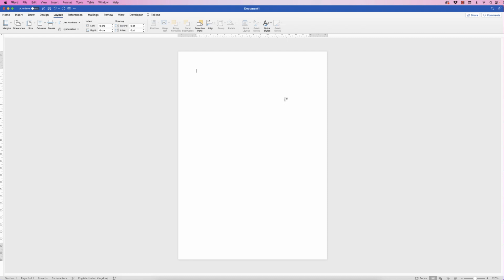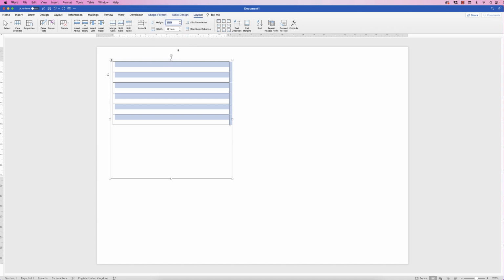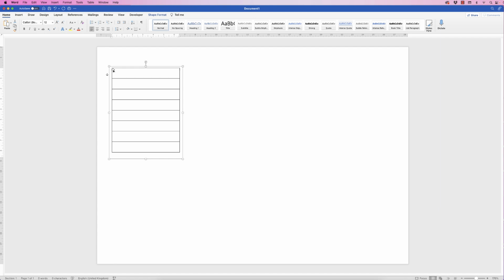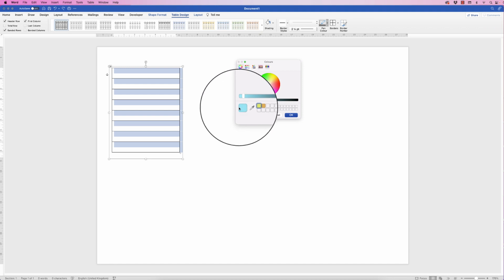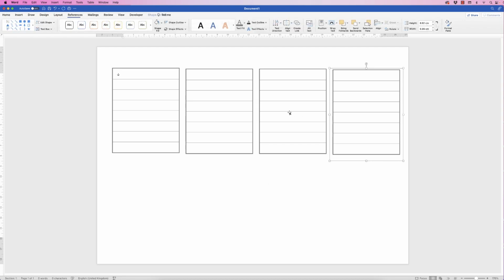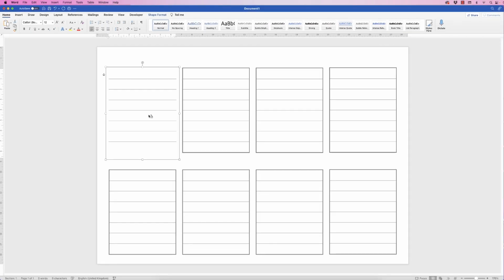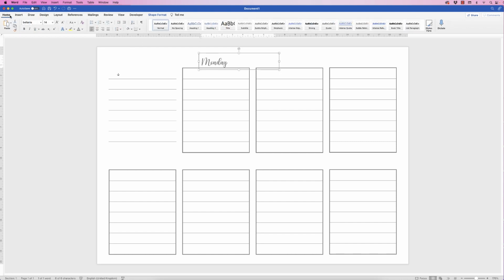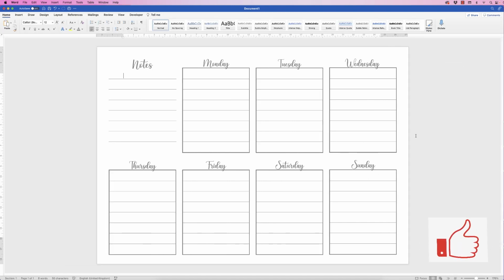Create A WEEKLY PLANNER in Word | EASY TUTORIAL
Learn all the tools and techniques to create this weekly planner in word with an easy to follow tutorial. Fully customise the look of your planner by changing the colours of the border lines, fonts and font colours.  Learn how to correctly align everything and move each element to your own specification.

UK 🇬🇧

🖱 Mouse - Wacom Pen

US 🇺🇸

🖱Mouse - Wacom Pen